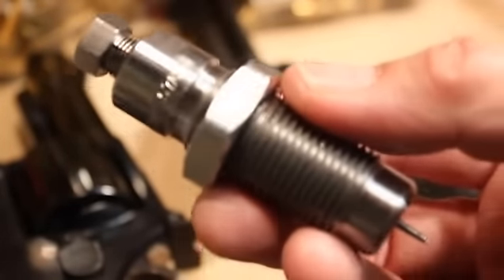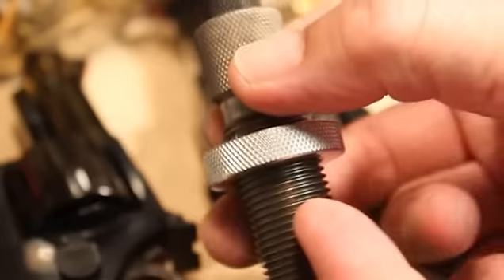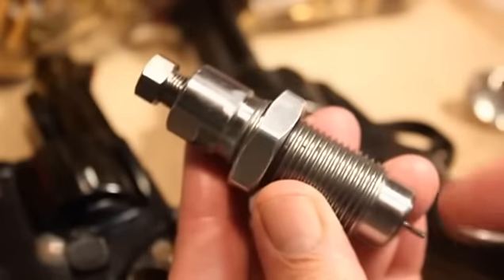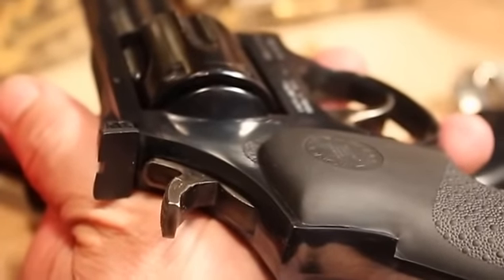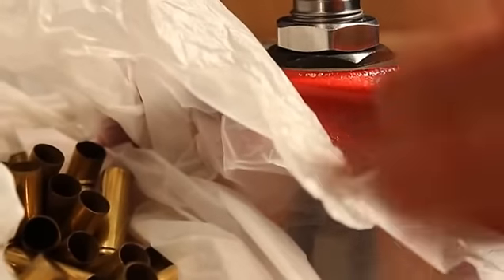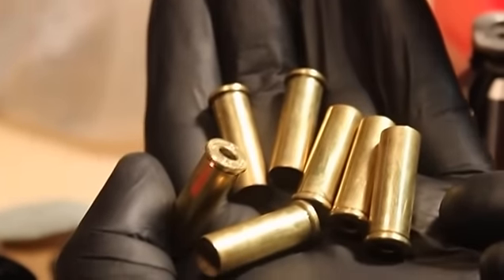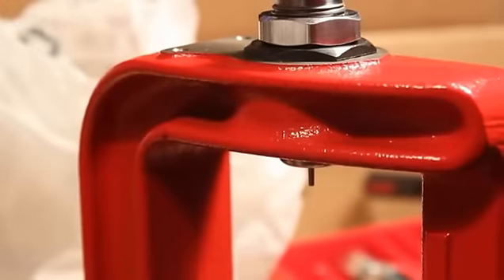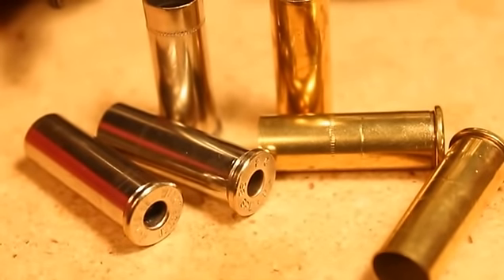Carbide And Sand - The Taboo On Resizing Brass First And Then Cleaning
We are told that we must clean our brass before we resize it.  But are there possibilities to resize our cases first, then wet tumble them to achieve the best finish on our loaded rounds?  This video looks into that...